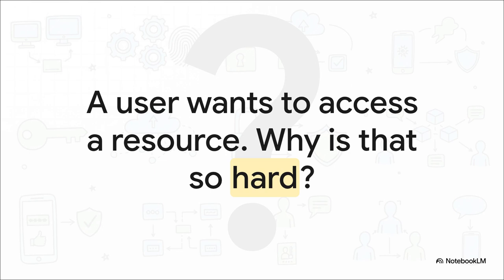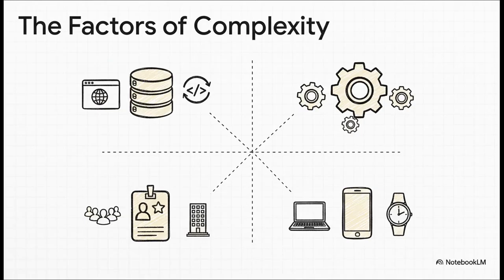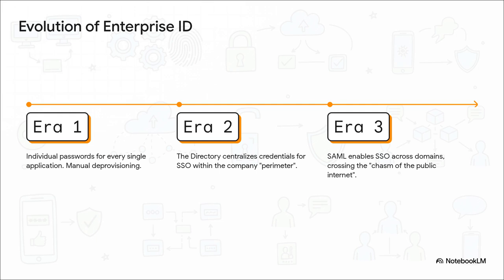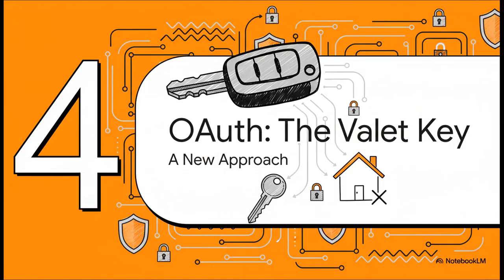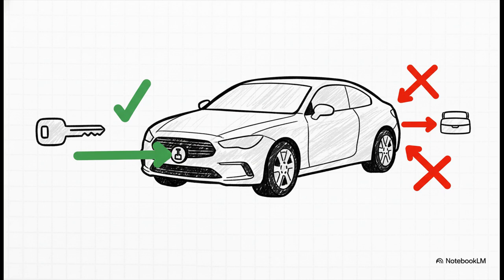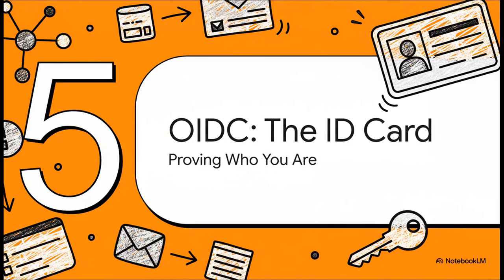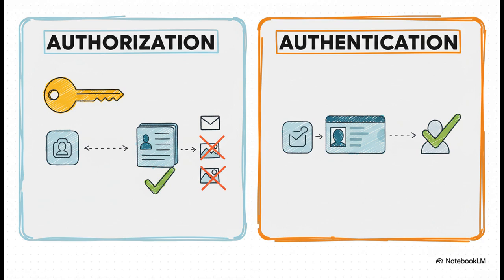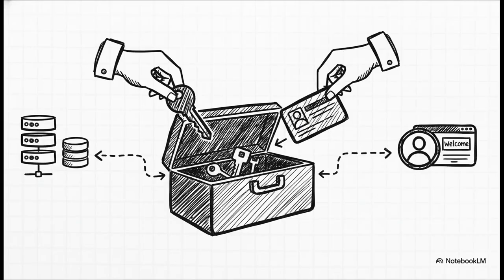Evolution of Authetication and Authorization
AUTHENTICATION & AUTHORIZATION EVOLUTION | Complete History Explained

Ever wondered how we went from storing passwords in every app to modern OAuth 2.0 and OpenID Connect? This video breaks down the entire evolution of authentication and authorization in just minutes!

📚 WHAT YOU'LL LEARN:

✅ Phase 1: The Basics - Why multiple passwords became a nightmare
✅ Phase 2: Directories (Active Directory) - Centralized identity management
✅ Phase 3: SAML - Cross-domain SSO across company boundaries
✅ Phase 4: OAuth 2.0 - Solving the password sharing anti-pattern
✅ Phase 5: OpenID Connect (OIDC) - Standardized authentication layer
✅ Phase 6: PKCE - Securing mobile and native apps

🎯 KEY CONCEPTS COVERED:

• The "Password Sharing Anti-Pattern" and why it's dangerous
• Difference between Authentication vs Authorization
• Security Tokens vs Access Tokens vs ID Tokens
• The Confused Deputy Attack and how OIDC prevents it
• Why mobile apps need PKCE (Proof Key for Code Exchange)
• How modern SSO actually works under the hood

💡 PERFECT FOR:

→ Security Professionals & InfoSec Teams
→ System Architects
→ DevOps Engineers
→ Computer Science Students
→ Anyone preparing for Security Certifications

⏱️ TIMESTAMPS:

00:00 - Introduction
00:30 - Phase 1: User Passwords Everywhere
01:15 - Phase 2: Directories & Active Directory
02:00 - Phase 3: SAML & Cross-Domain SSO
03:00 - Phase 4: OAuth 2.0 & Delegated Authorization
04:30 - Phase 5: OpenID Connect (OIDC)
05:45 - Phase 6: PKCE for Public Clients
07:00 - Key Takeaways & Conceptual Shifts
08:00 - Conclusion

📖 FROM THIS VIDEO YOU'LL UNDERSTAND:

• Why each technology was created and what problem it solved
• The security vulnerabilities that drove each evolution
• Real-world examples (like LinkedIn asking for Gmail passwords)
• The conceptual journey from implicit trust to explicit proof
• How modern apps like mobile applications stay secure

🎓 CONCEPTUAL SHIFTS EXPLAINED:

1️⃣ Implicit Trust → Explicit Scope: From sharing full passwords to granting specific, limited permissions
2️⃣ Delegation → Authentication: From "access to resources" to "proving who you are"
3️⃣ Static Secret → Dynamic Proof: From permanent client secrets to per-request verification